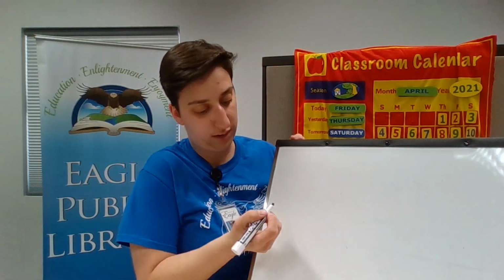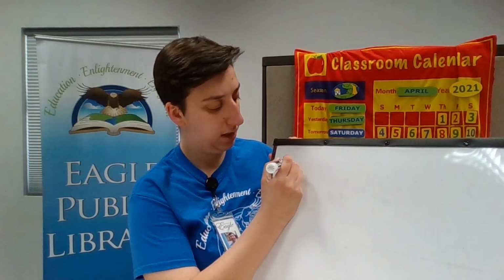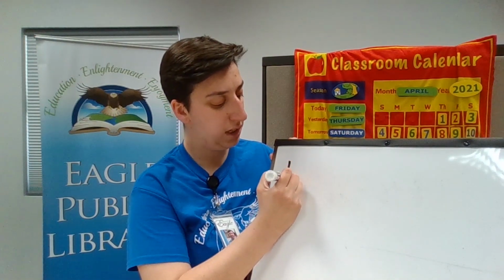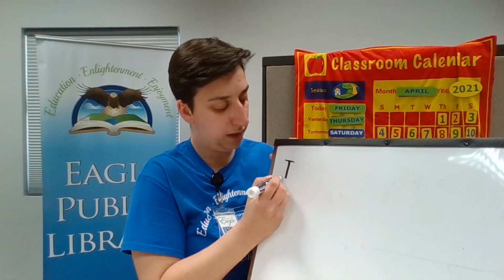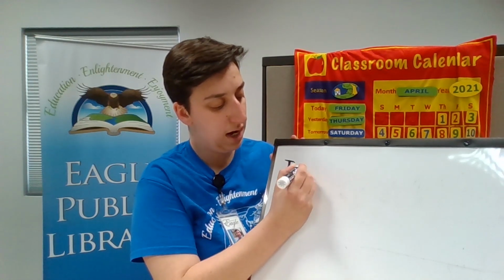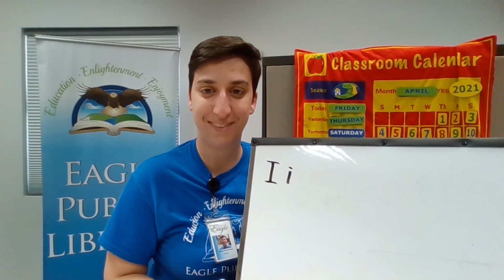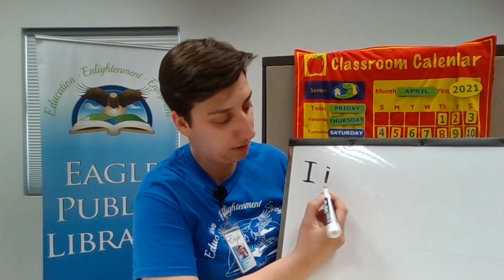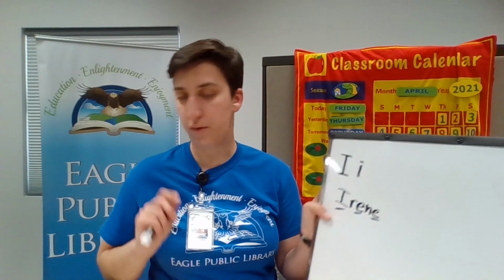Ready, Set, School: The Letter I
Today's lesson is all about the letter I!